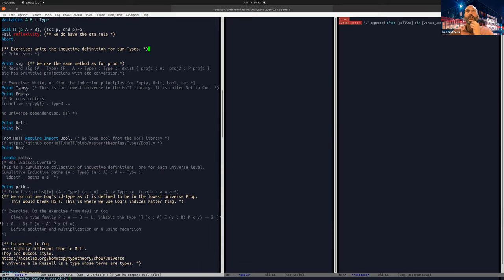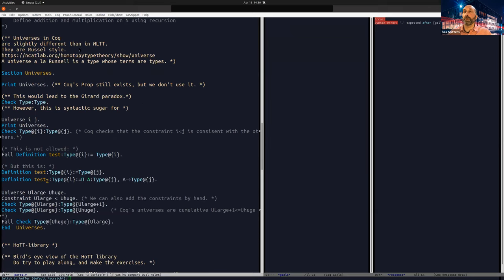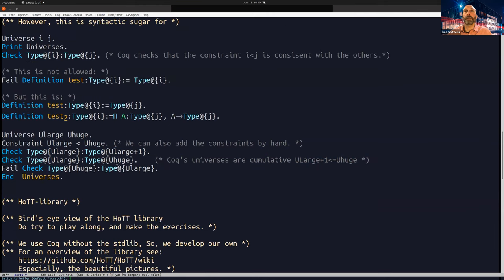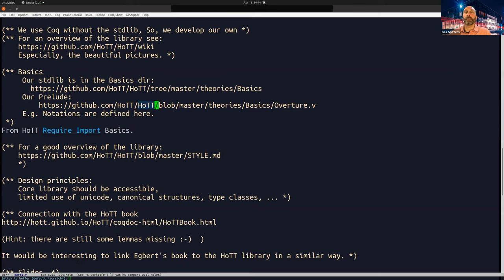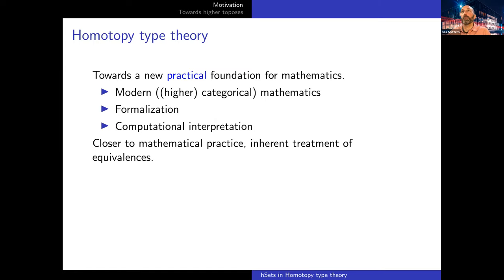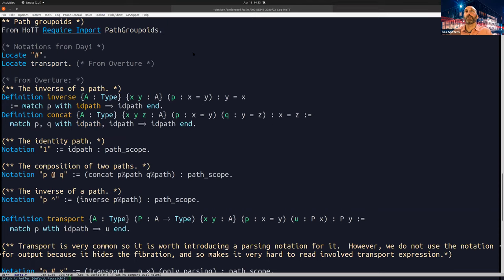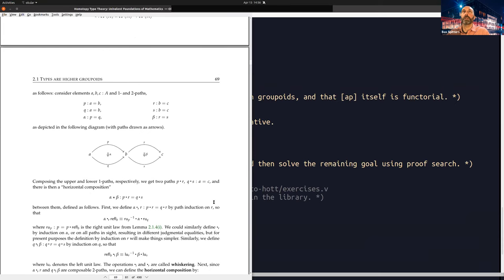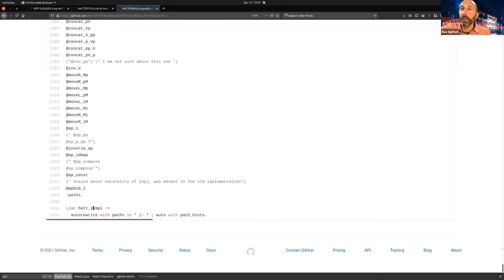EPIT Spring School on HoTT: Bas Spitters Part 1 (Introduction to Coq and HoTT)